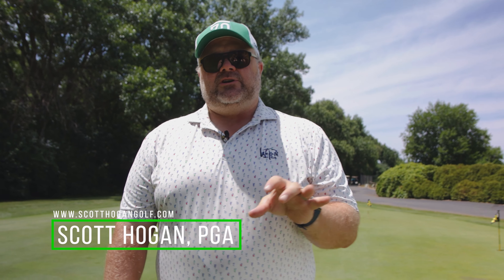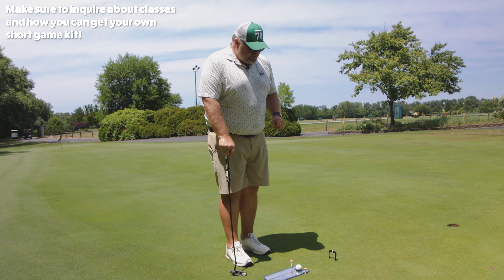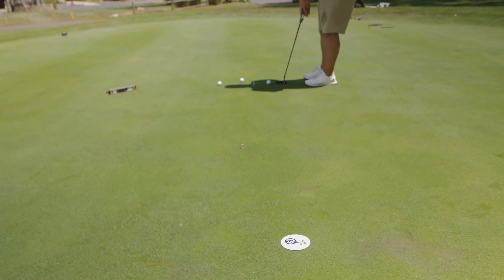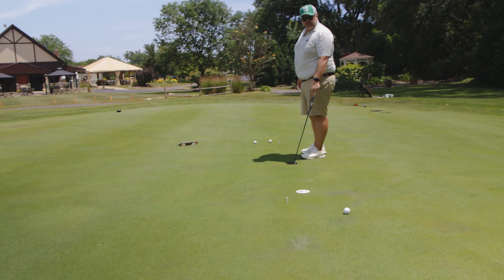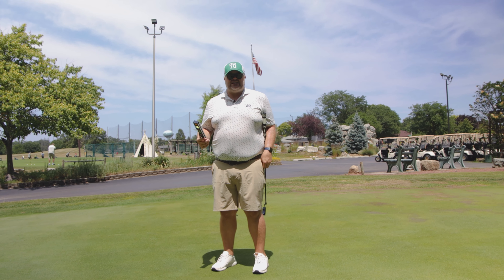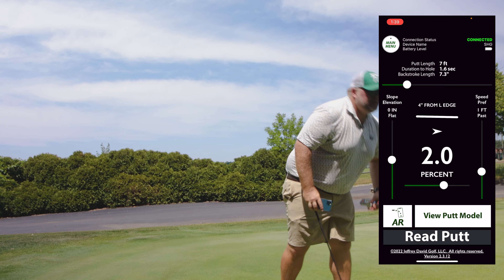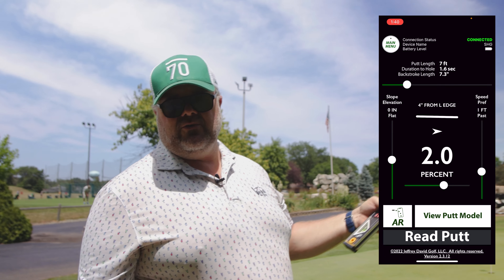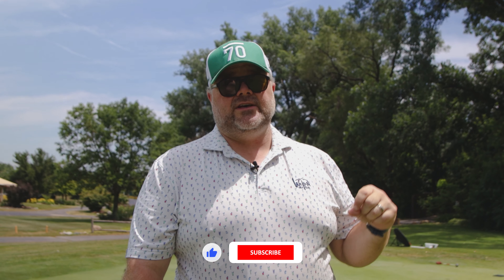Practice Your Golf Game Like A Pro